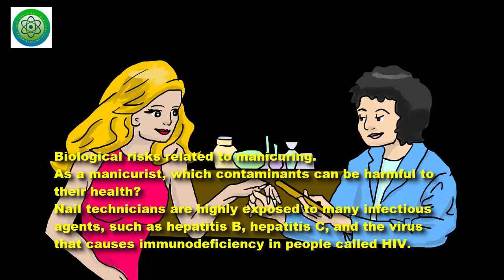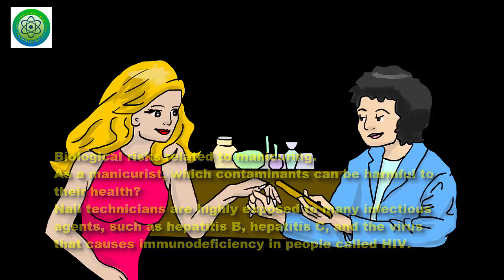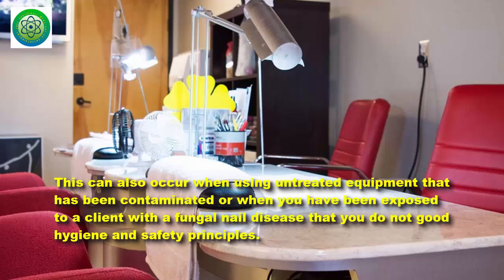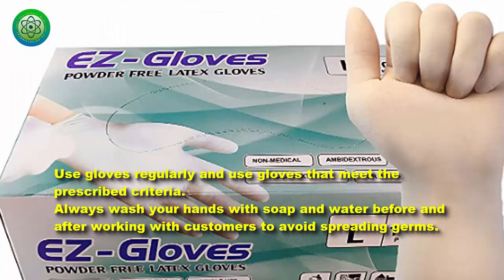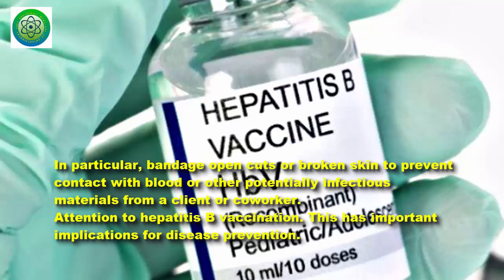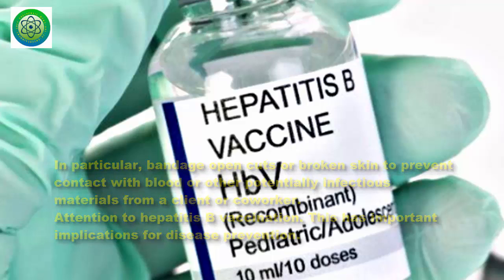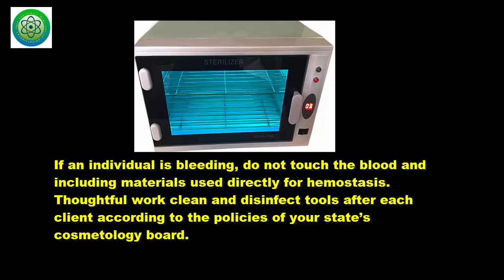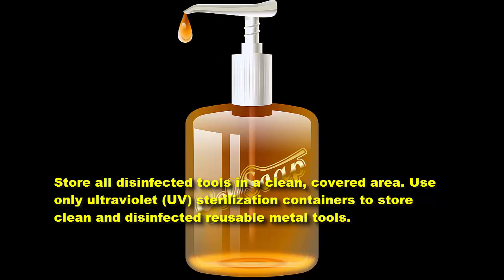Biological risks related to manicuring - Knowledge of nail industry - LP 419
As a manicurist, which contaminants can be harmful to their health?
Nail technicians are highly exposed to many infectious agents, such as hepatitis B, hepatitis C, and the virus that causes immunodeficiency in people called HIV.
However, this only happens when you exposed to infected blood from colleagues or clients.
This can also occur when using untreated equipment that has been contaminated or when you have been exposed to a client with a fungal nail disease that you do not good hygiene and safety principles.
What is the method to prevent this?
You should be careful to avoid touching any other person's blood or body fluids. Try to avoid customers who have cuts, wounds or open sores, sores. Especially clear skin infections.
Attention to hepatitis B vaccination. This has important implications for disease prevention.
If an individual is bleeding, do not touch the blood and including materials used directly for hemostasis.
Thoughtful work clean and disinfect tools after each client according to the policies of your state’s cosmetology board.
The most important ones are:
Wash tools with soap and water. Soak for 10 to 30 minutes in tools in an EPA-registered disinfectant.
Store all disinfected tools in a clean, covered area. Use only ultraviolet (UV) sterilization containers to store clean and disinfected reusable metal tools.
Thank you some free images and clip from Pixabay.
Lucy Protopnail channel
LUCY PROTOPNAIL (LP) CHANNEL
Part : Knowledge of nail industry